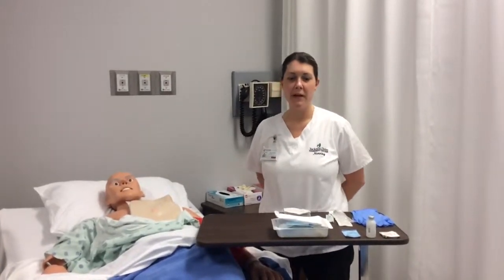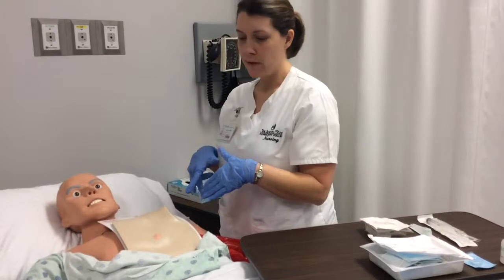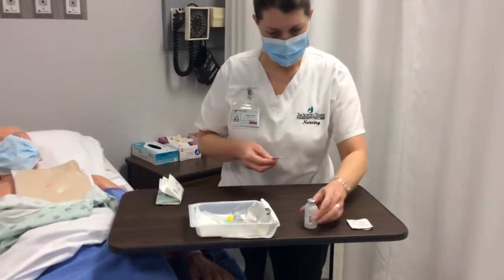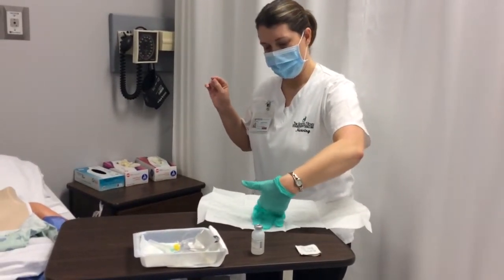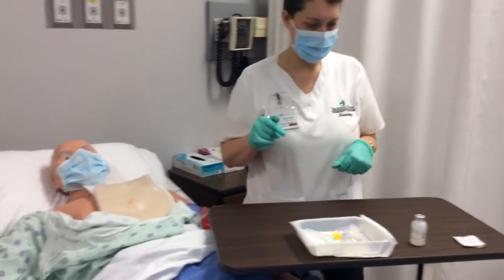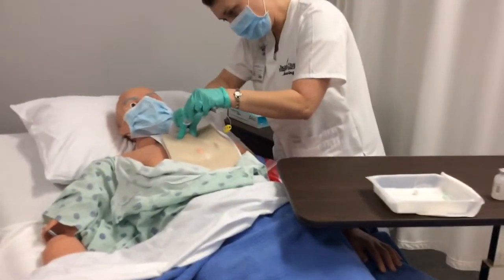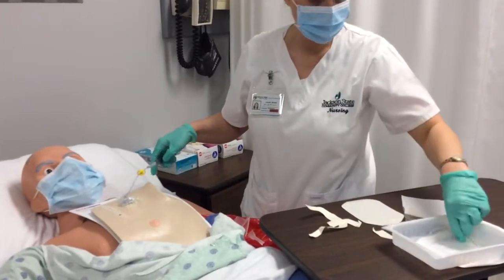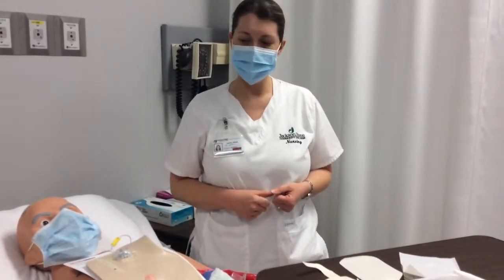Jennifer Brewer NUR 214 Lifeport Access Checkoff